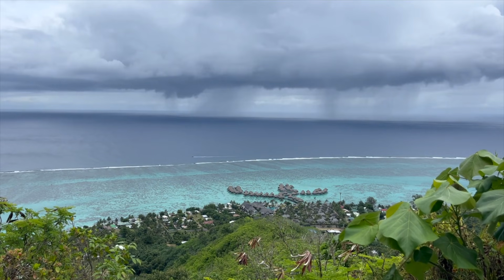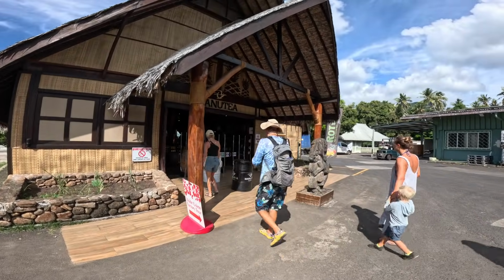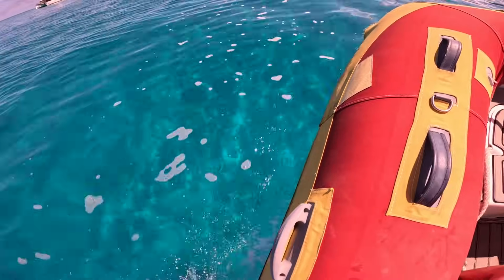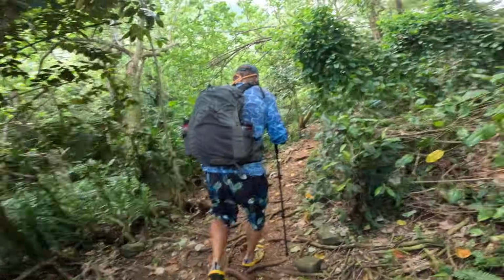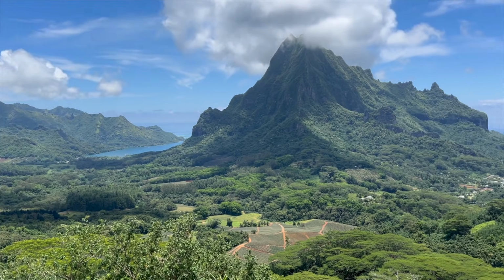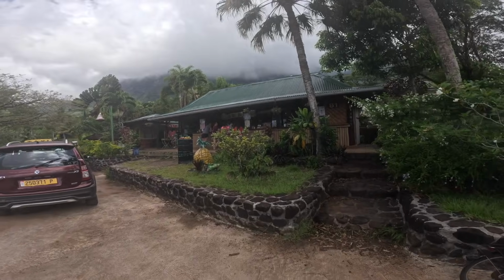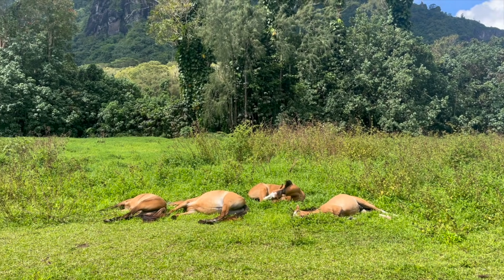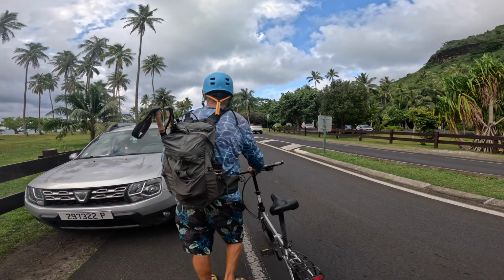374: Captain Brown's Birthday in Paradise - BEST Moorea Hike and Rotui Juice Factory Visit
Join us for a fun-filled Moorea day as we wander through the Rotui Juice Factory, then celebrate Captain Brown’s birthday with bikes, a hike to one of the island’s best viewpoints, and a delicious lunch at our favorite restaurant.

We are Eileen and Brown Councill. 2020 was a year of uncertainty and change (for all of us, right?), but we overcame the challenges and decided it was time to chase our dream, to sail around the world! Did I mention that we had very NO sailing experience? Before leaving Qingdao, China, our home of 4 years, we sold almost all of our earthly possessions and started our international search to find the right sailboat that we would call "home." After 5 months of unanticipated twists and turns, we found what we were looking for, a used Leopard 44' Catamaran located in St. Lucia.

So, here begins our journey, filled with unmatched excitement and honestly, a bit of trepidation as well. We have much to learn as we travel the world on our floating home and we intend to document that journey and share it with you. We are so glad you have decided to join us, and we hope that you will find our story so compelling that it will inspire you to chase your dreams too!

As a viewer, we consider you to be part of our family and look forward to getting to know you. Don't hesitate to comment on our videos and ask questions. We will do our best to answer every correspondence! All we ask is that you have patience with us as we work really hard to improve our camera/video techniques and ability to tell a story. Hopefully, you will be as BLOWN AWAY from watching, as we are in experiencing and producing our adventures!

WOULD YOU LIKE TO GET TO KNOW US MORE DEEPLY?
It would be an honor and pleasure to deepen our relationship with you as a Patron.  Please click on the following link to see how

WOULD YOU LIKE TO FOLLOW OUR JOURNEY?